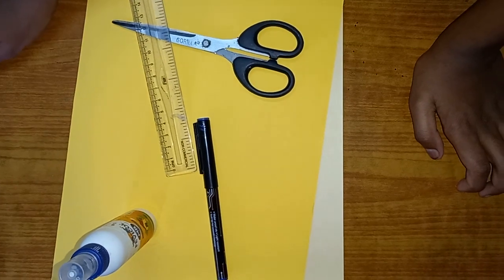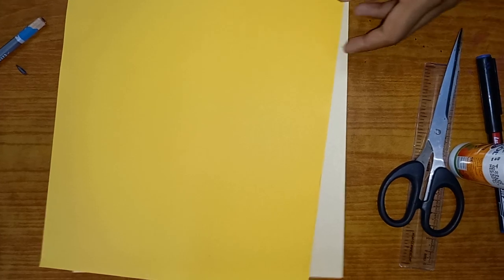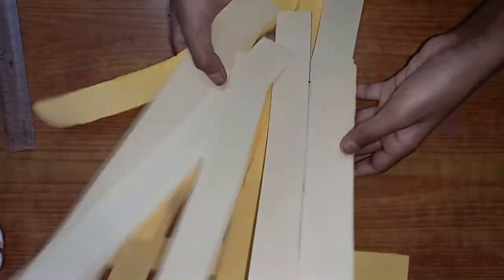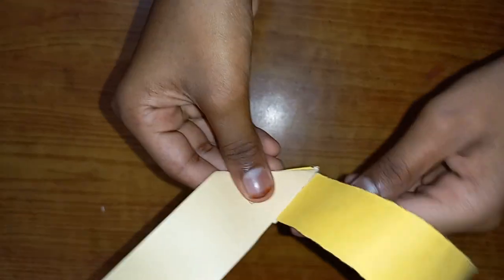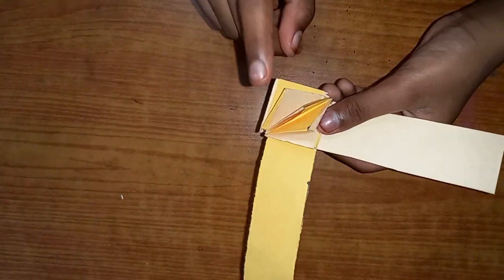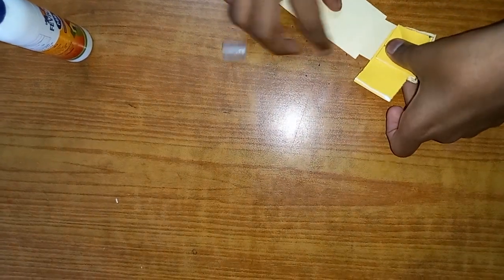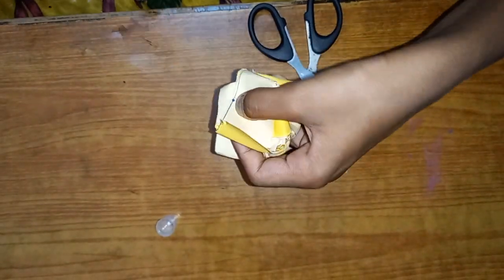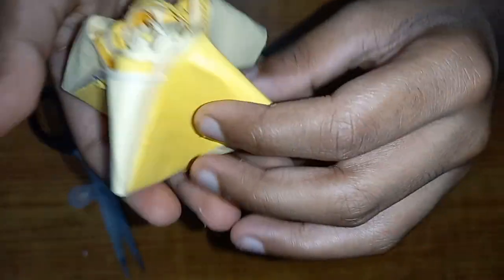How to make a Paper Star || Origami Star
aper Star || easy craft ideas  @funtime1213